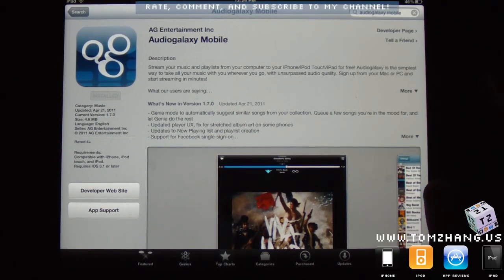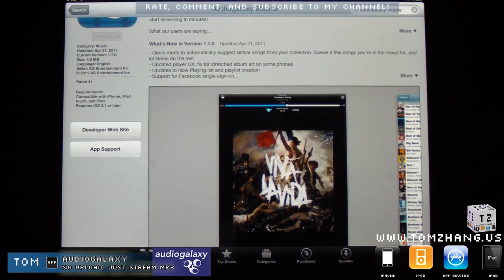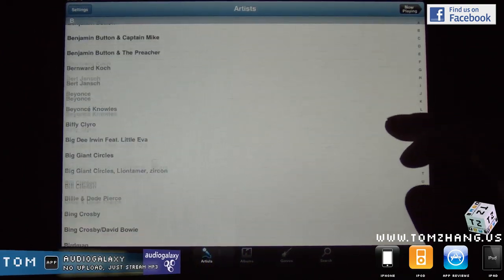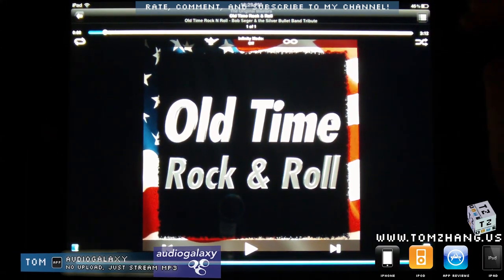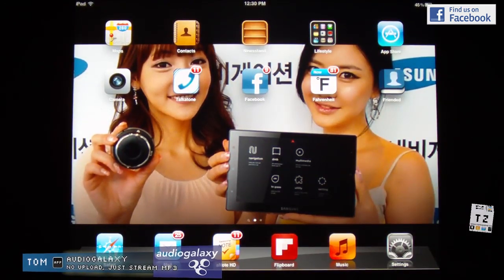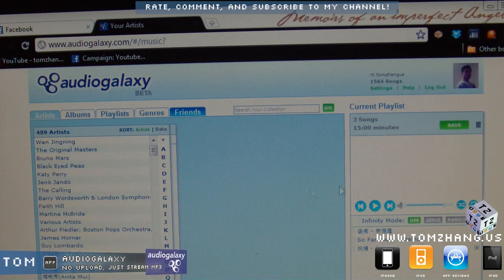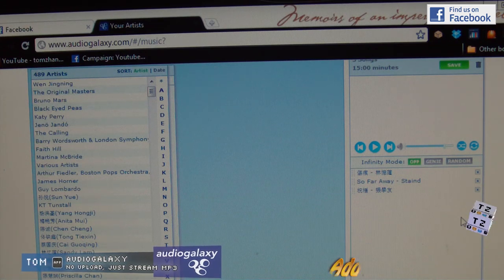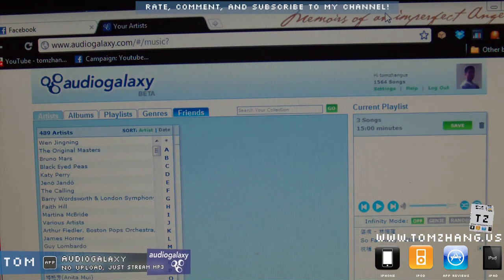AudioGalaxy Mobile Official App for iPad / iPhone / iPod HD Stream Music MP3 from PC or Mac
- Genie mode to automatically suggest similar songs from your collection. Queue a few songs you're in the mood for, and let Genie do the rest
- Updated player UX, fix for stretched album art on some phones
- Updates to Now Playing list and playlist creation
- Support for Facebook single-sign-on
- Bug fixes

Like this update? Be sure to rate/review Audiogalaxy *again* so others can discover and enjoy it too.
Description
Stream your music and playlists from your computer to your iPhone/iPod Touch/iPad for free! Audiogalaxy is the simplest way to take all your music with you wherever you go, with unsurpassed audio quality. Sign up from your Mac or PC and start streaming in minutes!

What our users are saying:
"Audiogalaxy makes streaming music from your desktop dead simple... it's brazenly easy" - LifeHacker.com

"The streaming is mind-blowingly good. I never lost connection once while driving 100 miles on vacation" - bigPY

"WOW! Ridiculously fast and the best streaming audio quality around." - MusiGleek

"Signed up on my Mac and streaming to my iPhone in 1 minute. Fantastic!" - Teresa

"Having my entire 120GB music collection with me without the need to sync is like a dream come true" - Steve

"After having tried many others this is the best, and completely FREE!" - Justin P

"I never review apps, but this is outstanding!" - Cmohri1

"Audiogalaxy gets a massive thumbs up. Way up." - Twitter user

... or read more from the thousands of reviews in the App Store.

Features:
* Simple setup without router/firewall configuration
* High quality, uninterrupted streaming over WiFi, 3G and even Edge
* Multitasking enabled
* Support for MP3, WMA, AAC, ALAC, FLAC and OGG music formats (DRM-free only)
* Automatic album art
* Auto-create playlists of similar moods using Audiogalaxy Genie
* Create and modify playlists on the go
* Listen from your iOS device, from other computers and also from Android devices
* Gapless playback
* Last.fm scrobbling (enable by linking your account from the Audiogalaxy website)

What are you waiting for? from your Mac or PC and start streaming!

for more information and to send us your feedback. We love to hear from our users!